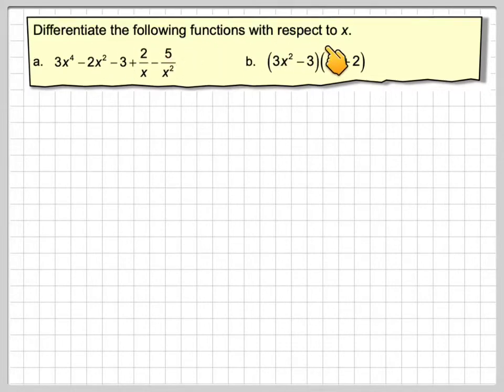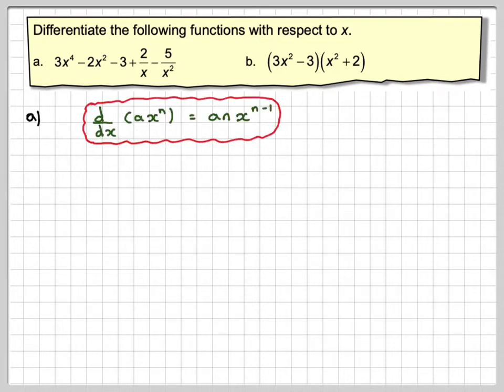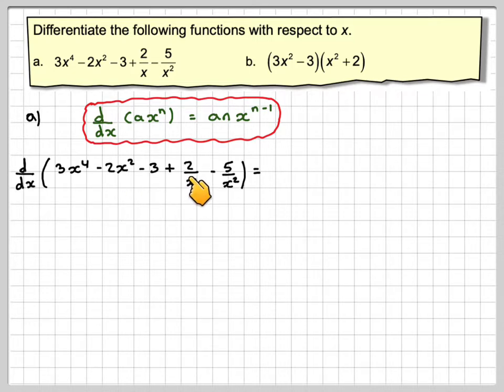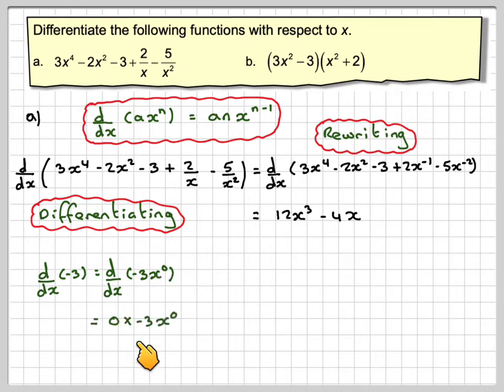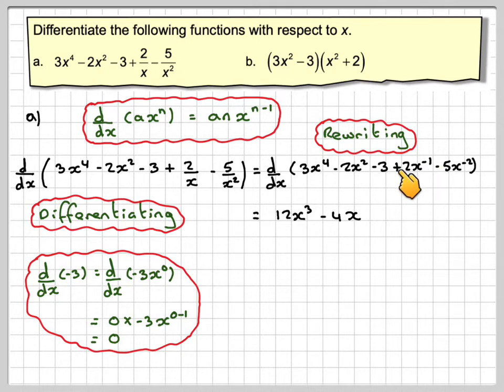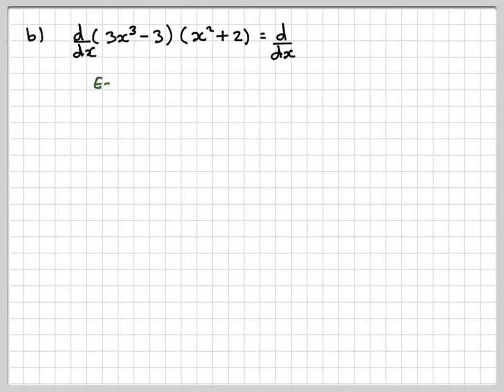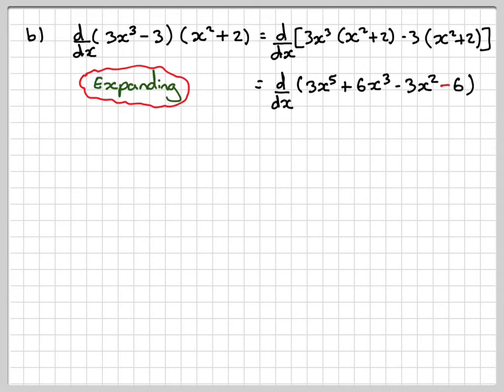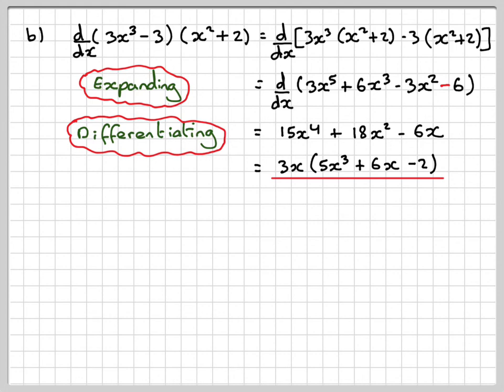Differentiating using rules of indices and expanding